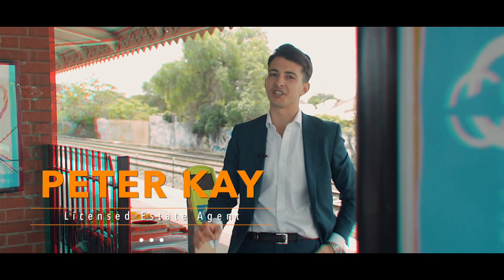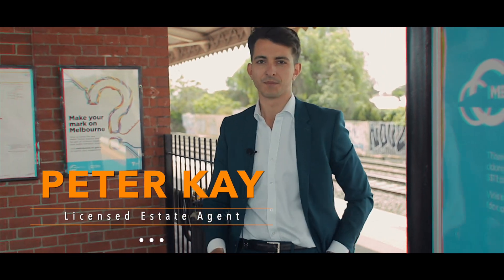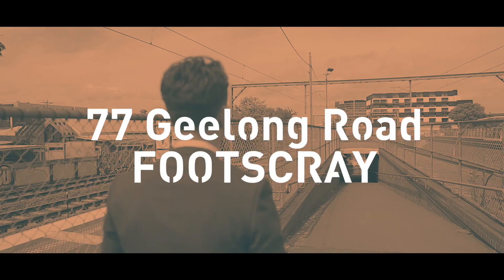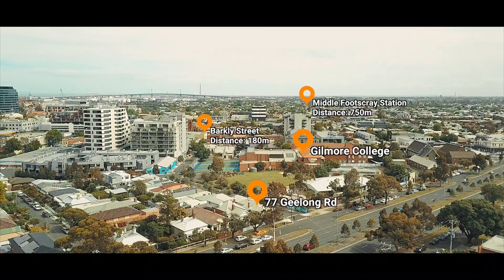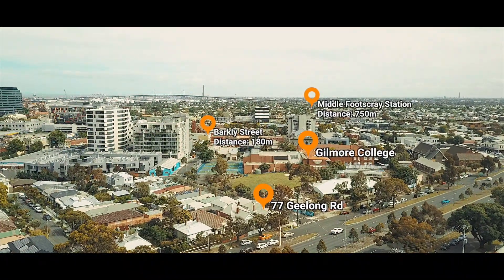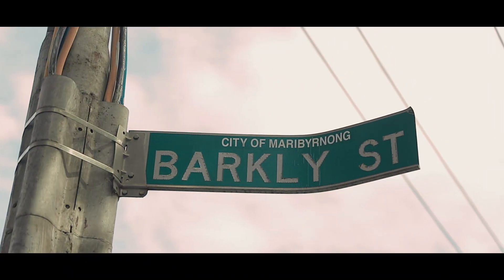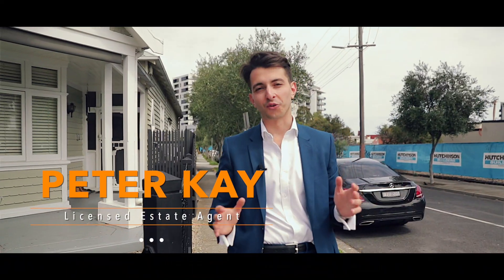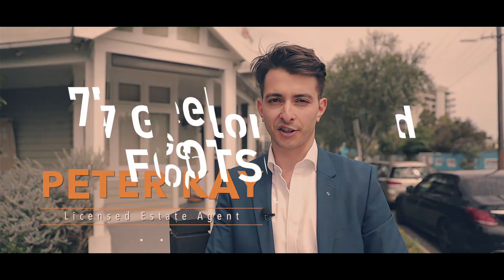77 Geelong Rd Footscray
Federation Revelation in Lifestyle Location.

Circa 1910 Federation classic rejuvenated with contemporary class in the heart of the thriving Inner-West presenting flawlessly as a statement home for the suburb with unmistakable inspiring detail and period elegance of yesteryear.

Every corner of the home is an aesthetic delight from the spacious bedrooms, alluring library sanctuary, designer bathroom, kitchen with stainless steel appliances/island bench and sweeping open plan layout with a seamless flow through the double French doors out to the low maintenance yard with secure roller door parking via Maldon Street. The pride of the home is undoubtedly the 3.5 metre ceilings, tiled fireplaces and hardwood floors with modern luxuries including refrigerated cooling, ducted heating, alarm, video intercom, hardwood flooring and stone finishes throughout.

Zoned Activity 1 (ACZ1) on the corner of Malden Street identified as a mixed use location due to the convenience of retail, transport, services and amenity -the home can be also utilised for professional/commercial use walking distance to Barkly Street hospitality scene, opposite Gilmour Girls College, Middle Footscray Station, Seddon Village and 7km from the CBD.